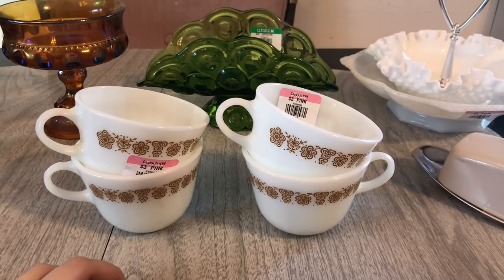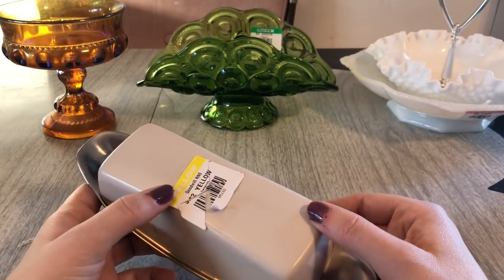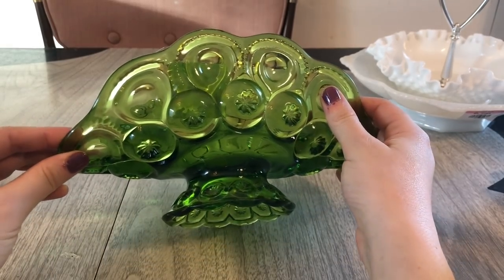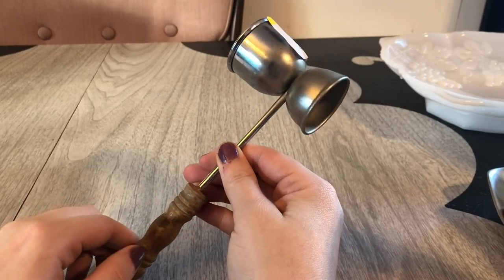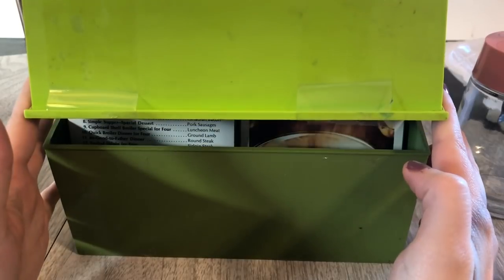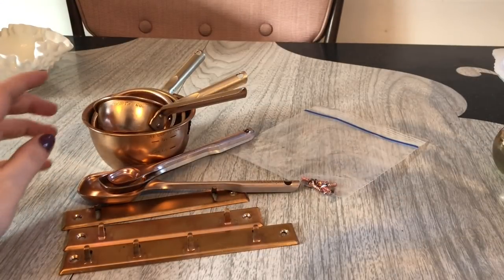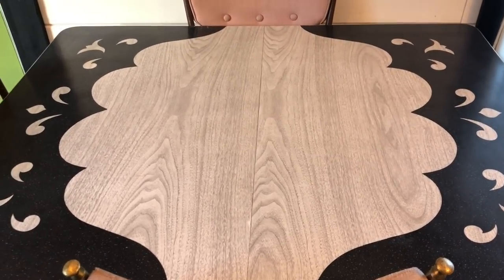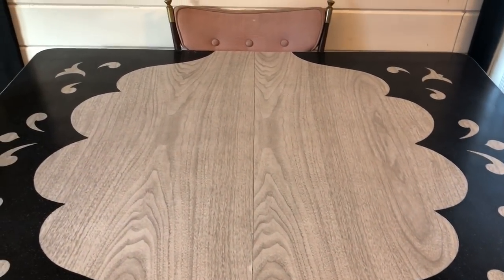HUGE Goodwill Thrift Haul! | Vintage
I have a Huge Goodwill Thrift Haul to share with you today. I found lots of Mid Century Modern, Vintage Home Decor and Kitchenware pieces. I was really happy with all of my Thrift Store finds and I am sharing with you guys something I have been looking for FOREVER and finally found! :)